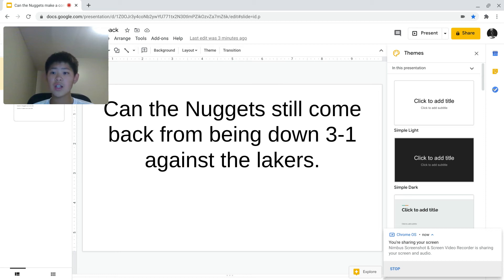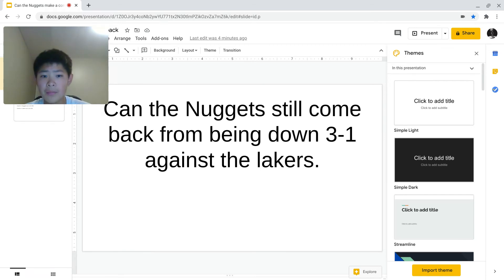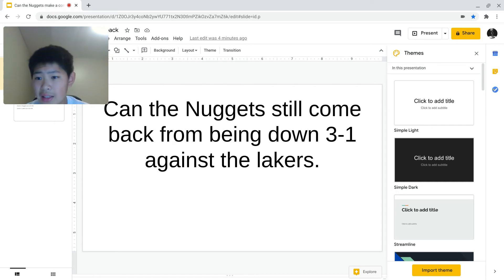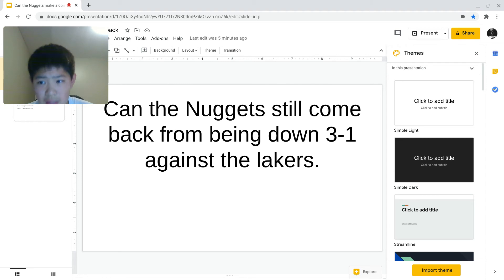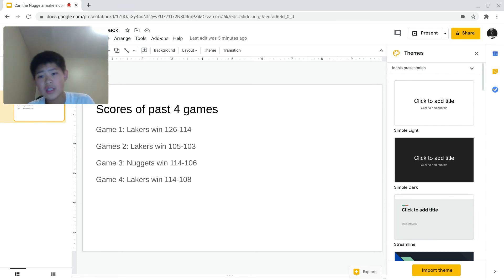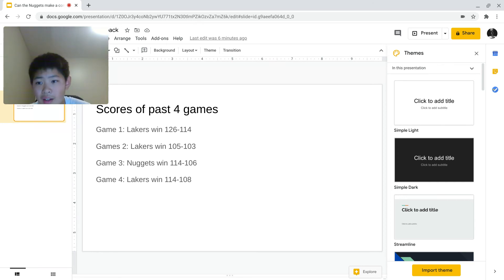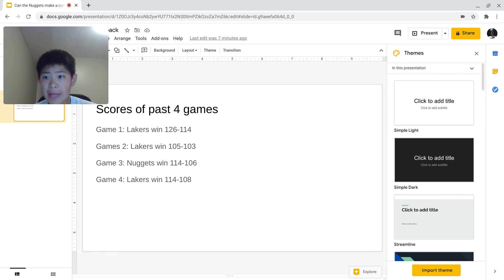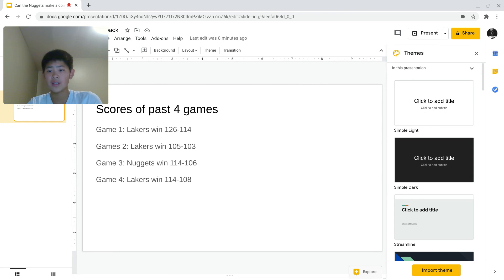Can the Nuggets still make a comeback against the Lakers while being down 3-1?